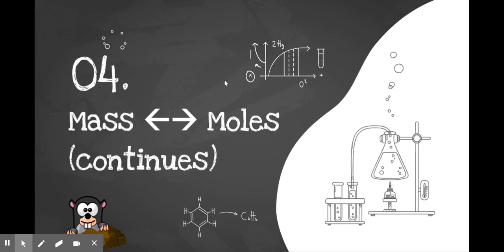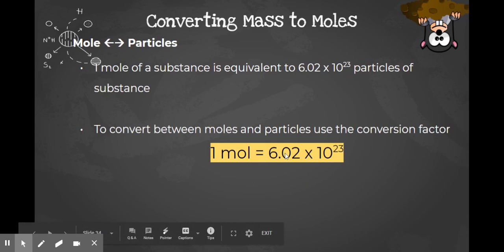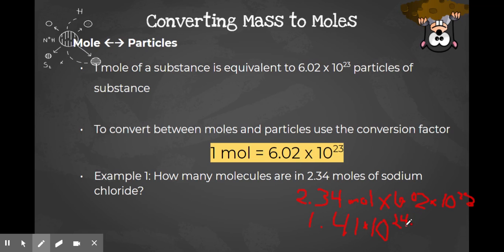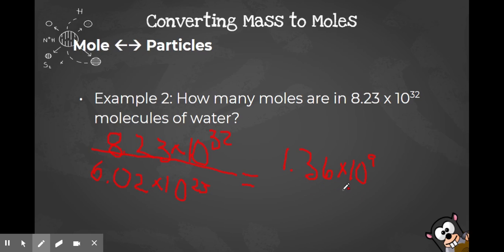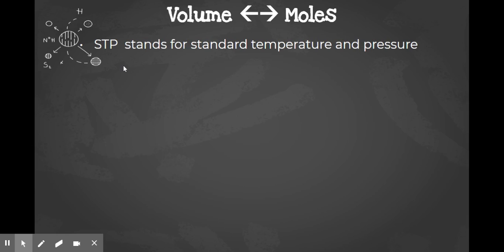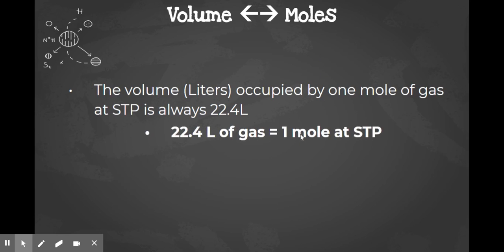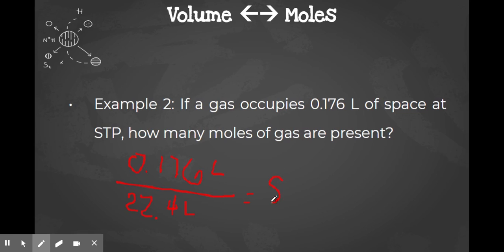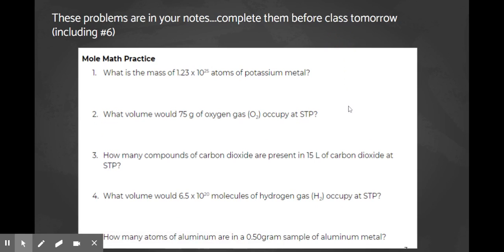Unit 5 4 - Converting Moles